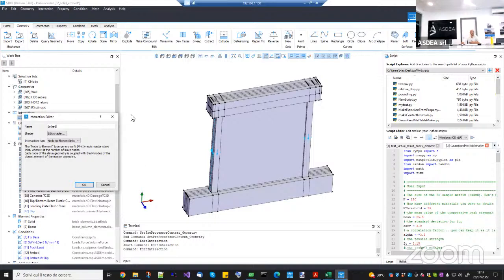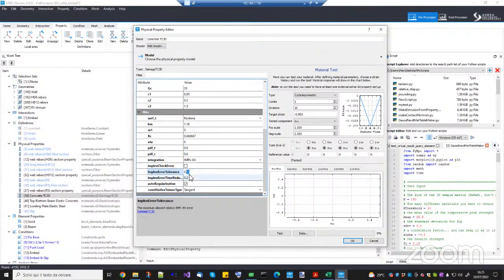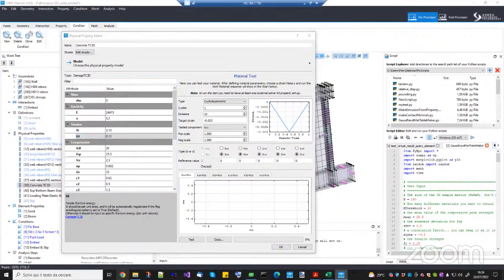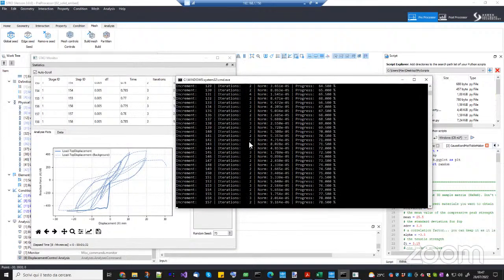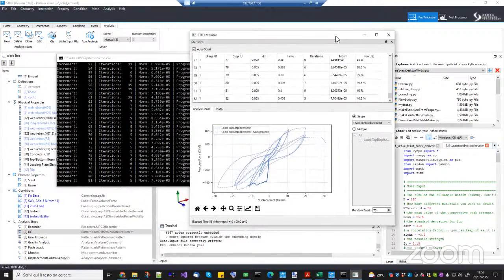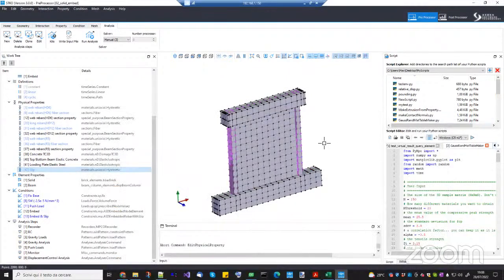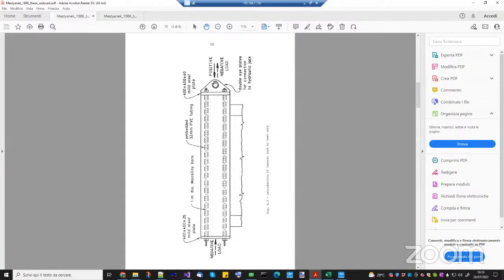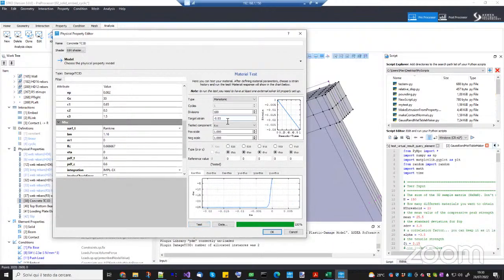Modelling RC Shear Walls in OpenSees and STKO - Shell and Solid Models with Embedded Rebars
his class examines the Damage TC3D Plastic Damage Model developed by Dr. Petracca himself. This class demonstrates how to use the DamageTC3D Plastic-Damage model for 3D Solid modeling of RC shear walls. You will also learn how to model rebars and stirrups with beam elements, and how to "embed" them into the concrete solid domain. Finally, Dr. Petracca will demonstrate how to analyze the model under both monotonic and cyclic loads. The files relevant to this class are contained in the first class's file.